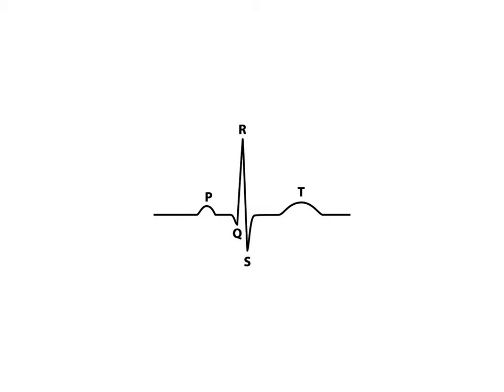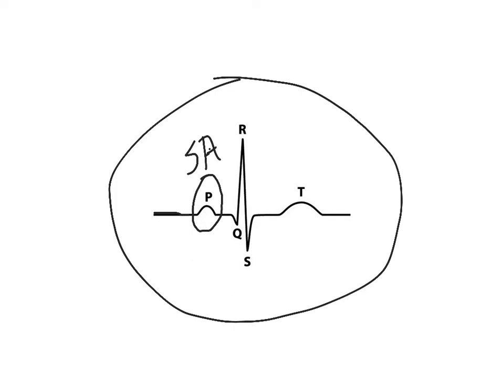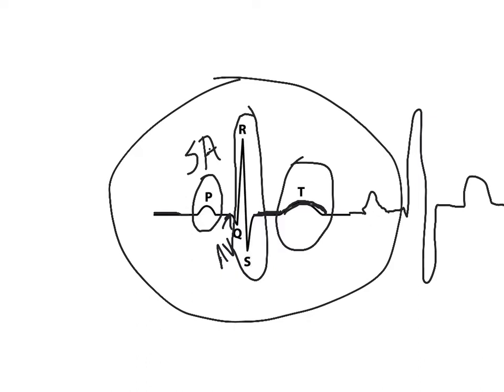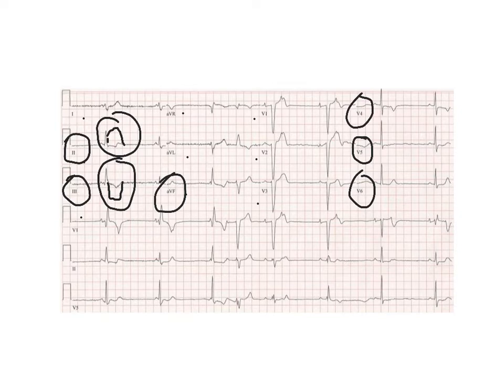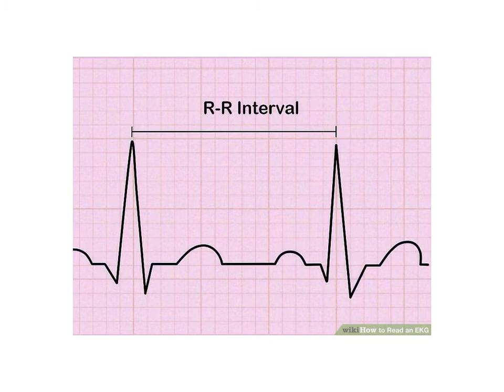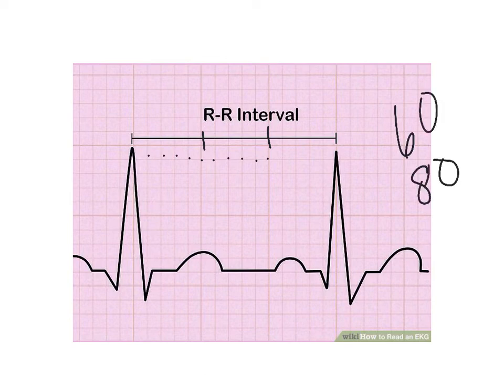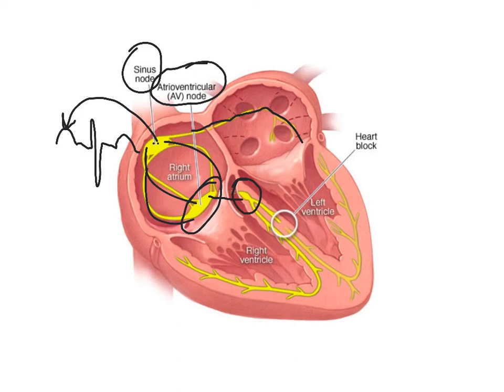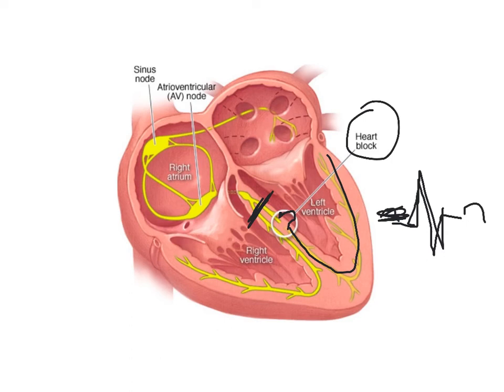Electrical Activity of the Heart (Conduction system) 2018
The heart's electrical system is explained. Starting from the SA node, to the AV node, to the bundle of his, and finally to the Purkinje fibers. The heart's electrical system is an amazing system.
In this video, the EKG is explained in a basic way. It also covers abnormal beats. I always try to Interpret Doctor Speak to the best of my ability. Arrhythmias are covered too. It's a good way to learn the Electrical Activity of the Heart. Also referred to as The Heart Rhythm in some books.
The electrical conduction system of the heart can work well for years and years but sometimes fails later in life.